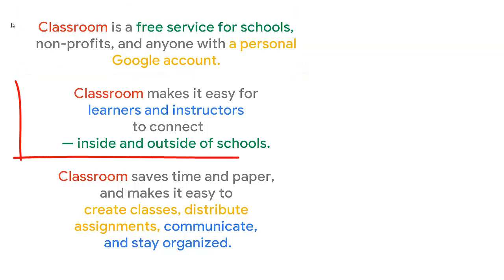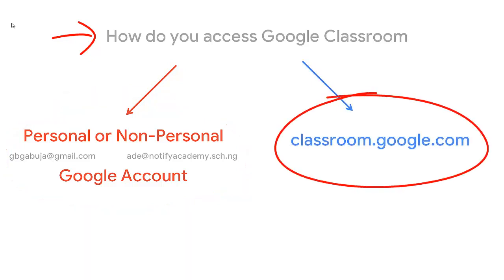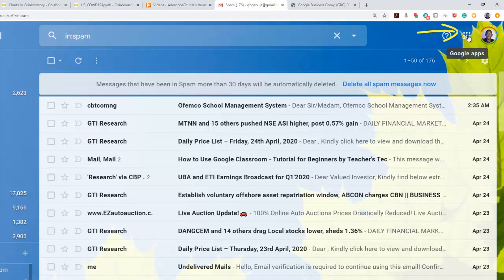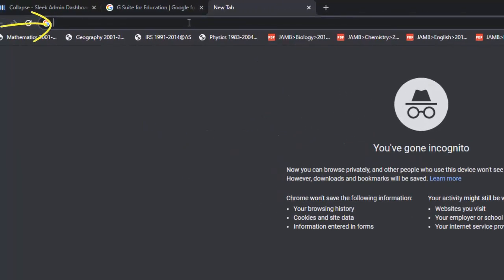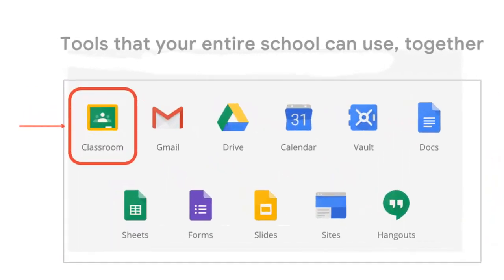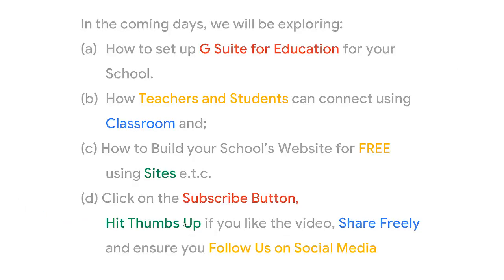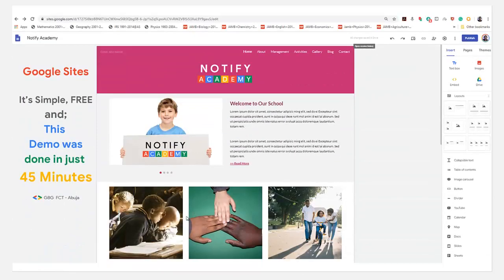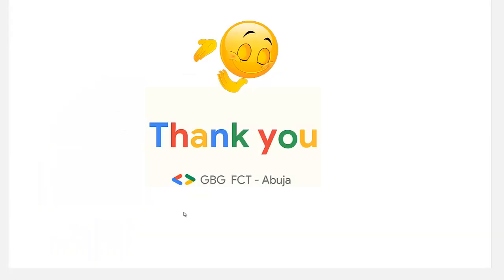The difference between Google Classroom and G Suite for Education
This is a requested screencast, but I also think it might help other schools too!

CONNECT  .  INFORM  .  INSPIRE